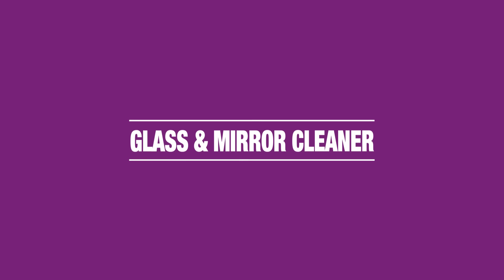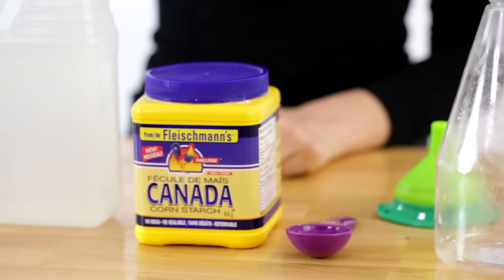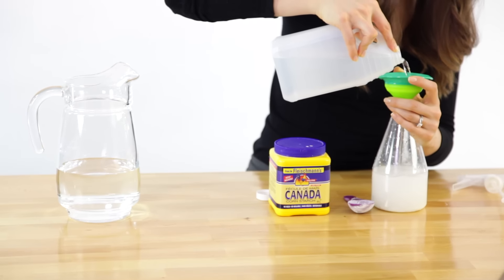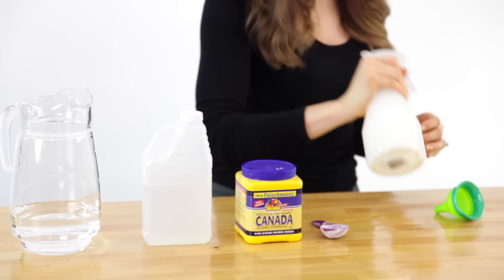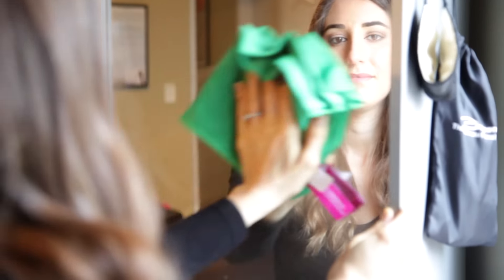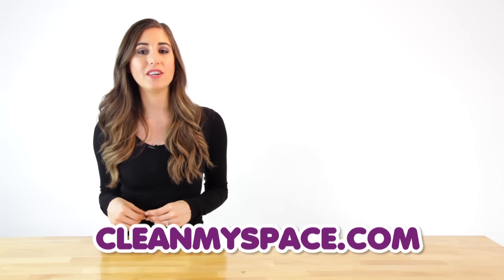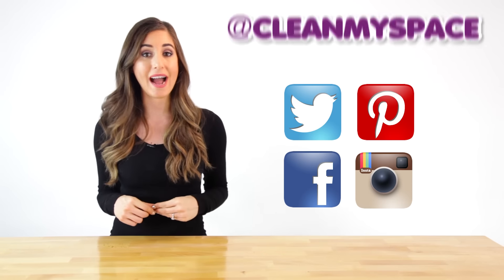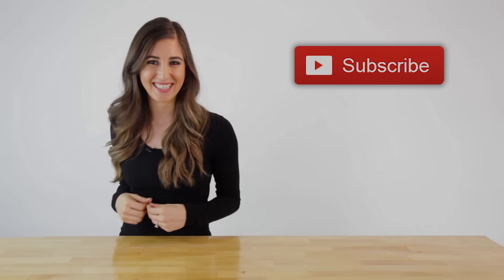Glass & Mirror Cleaner - Day 13 - 31 Days of DIY Cleaners (Clean My Space)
Glass cleaner doesn't have to be blue to work well!  Glass cleaner is usually about $3-$4, so this is a great savings considering the key ingredient, white vinegar, is something that you likely have at home already!

DO-IT-YOURSELF CLEANING IDEAS!

DIY HOME DEODORIZERS AND AIR FRESHENERS!